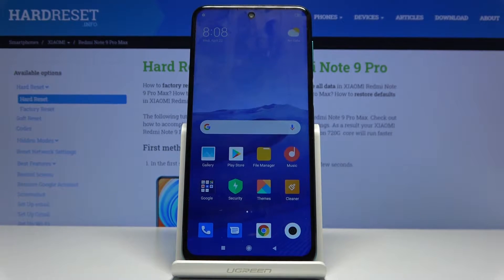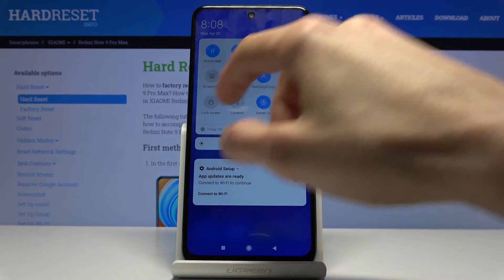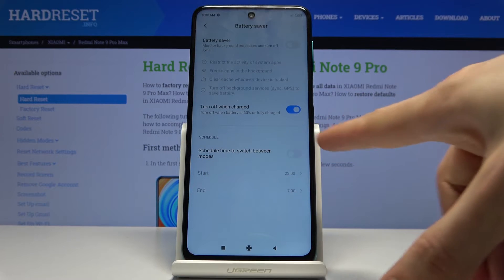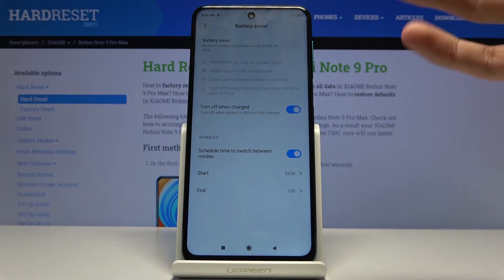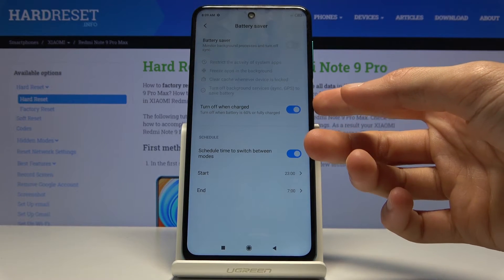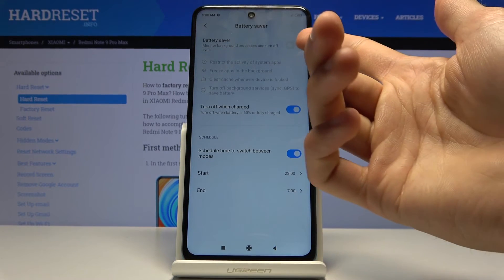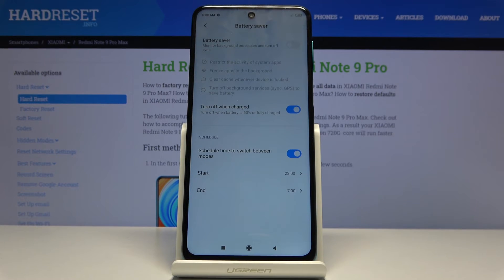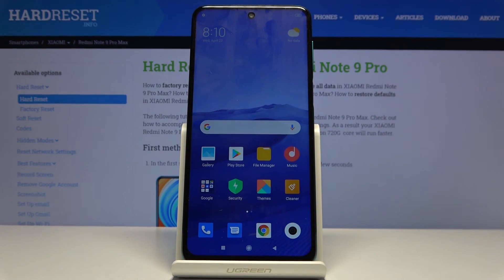How to Enable Power Saving Mode in XIAOMI Redmi Note 9 Pro – Battery Saver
Learn more info about XIAOMI Redmi Note 9 Pro:
If you are looking for a quick solution to extend the battery life of your device, watch this tutorial. We show you how to enable battery saving mode on your XIAOMI Redmi Note 9 Pro. This option is very useful if your battery level is low as it will slow down the total discharge of the device.